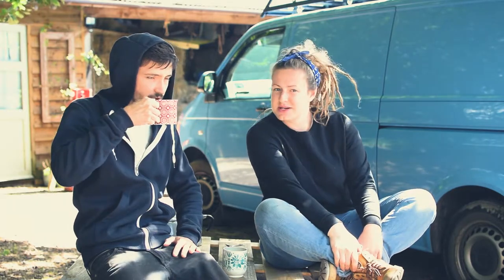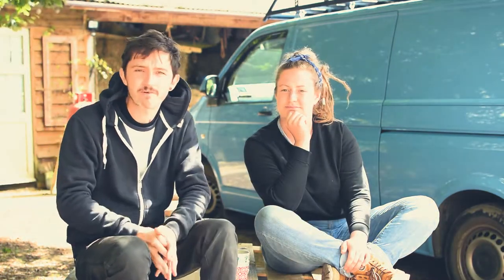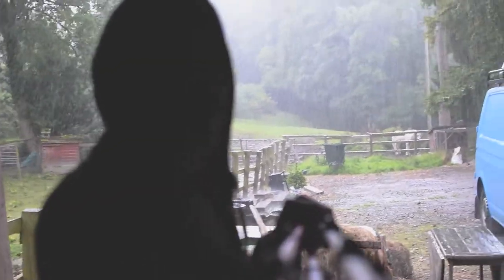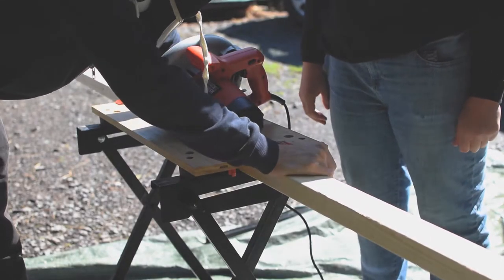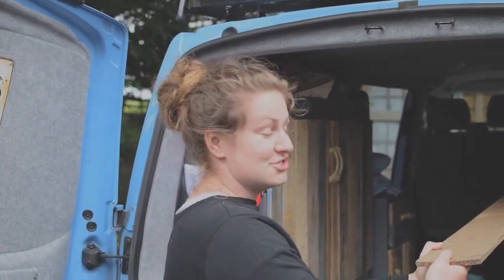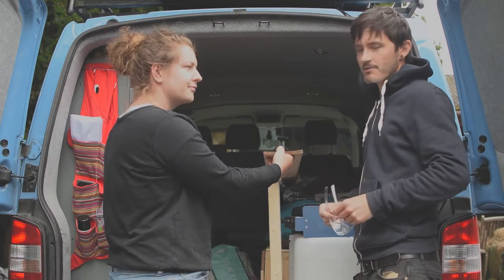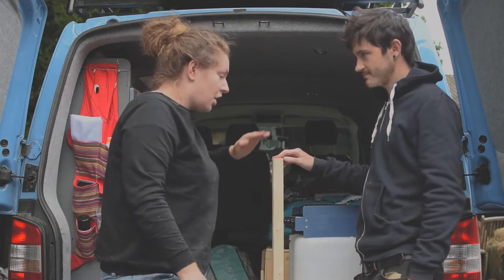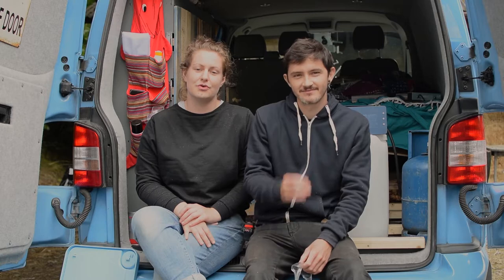Day - 29 Building Our Kitchen Unit (Part 1) VanLife VW T5 Camper Conversion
Hello!

We begin work on our kitchen unit in this video.

We weren't able to make loads of progress due to the awful weather we had, but we made a start nonetheless!